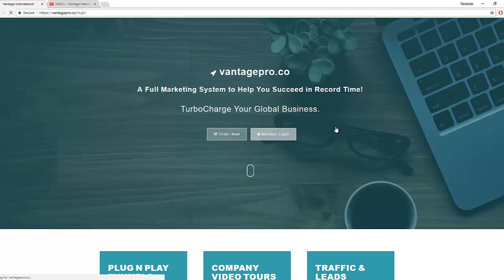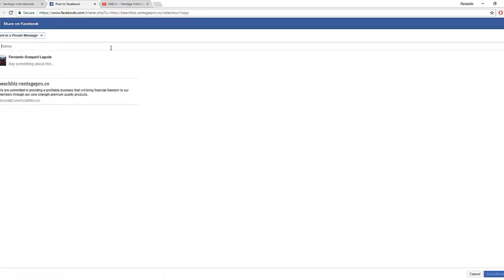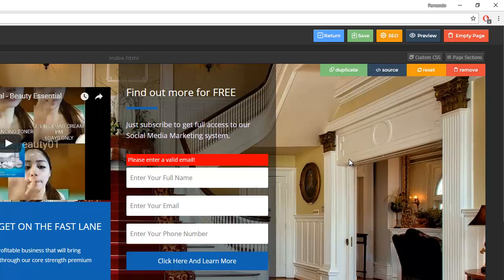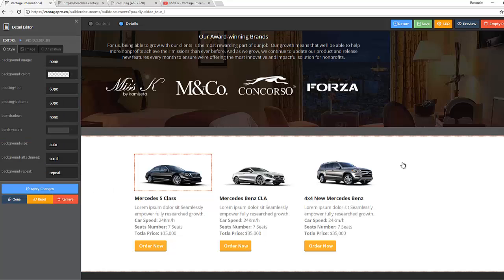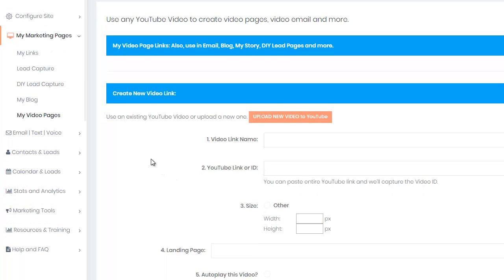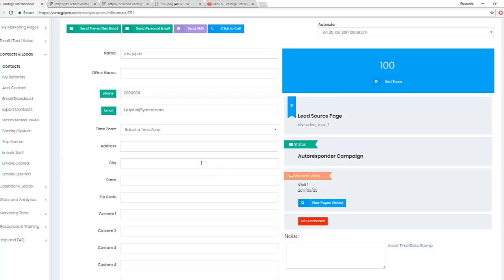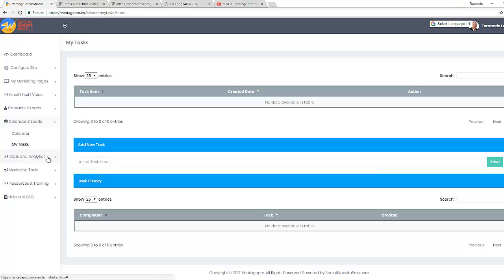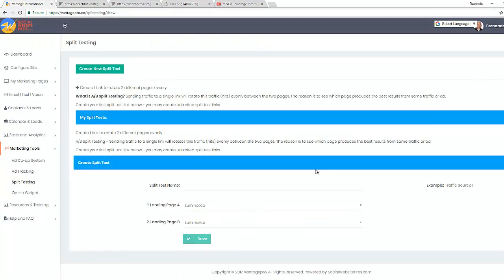Vantage Sales Funnel Training 8 28 2017